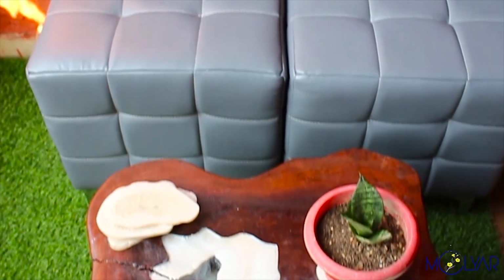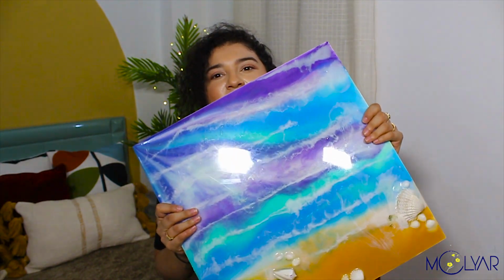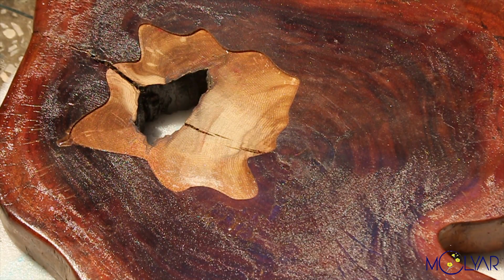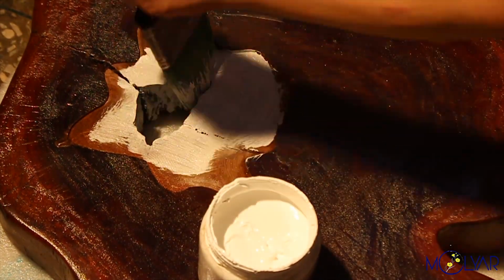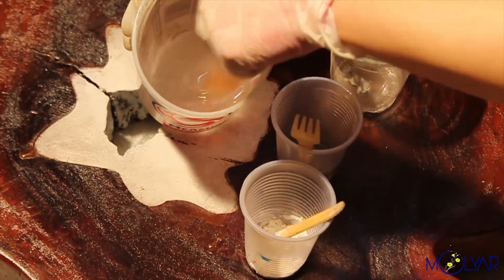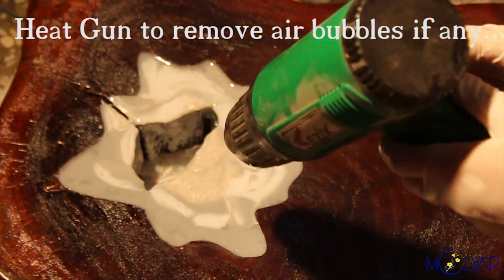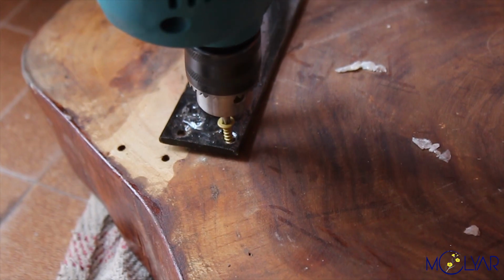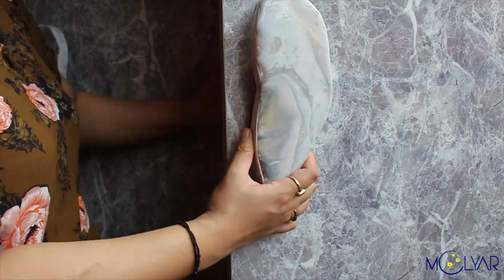Resin Table DIY | Easy Resin Art Table | Resin coffee Table (super Easy) | Resin and Wood Table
OPEN ME FOR DETAILS & EVERYTHING YOU NEED TO KNOW

Hey Guys!
I am interior Designer and Founder of Delhi based Interior Design Firm Molyar. This channel is going to be all things interiors and a sneak peak into what goes behind the scene in setting up a space. In this Lock down I decided to redo my balcony to create a place to chill and for that made this amazing Resin table and handles. I absolutely love experimenting with Resin.

All opinions are my own. It is important to hire a professional person for certain tasks or projects. If you are unsure or unqualified, please don't attempt any projects seen in my videos.